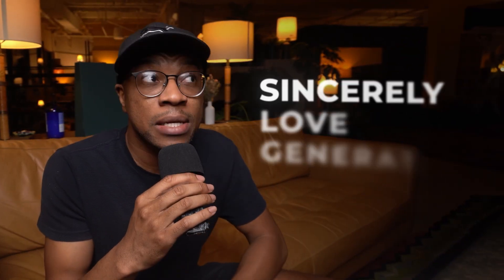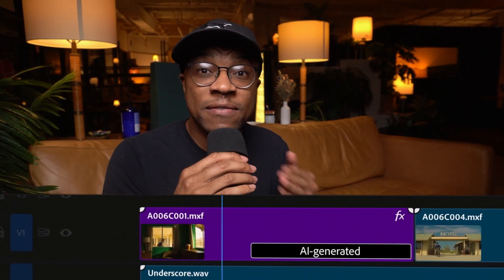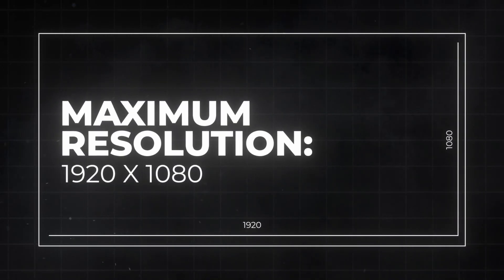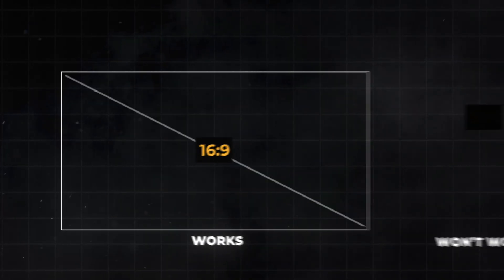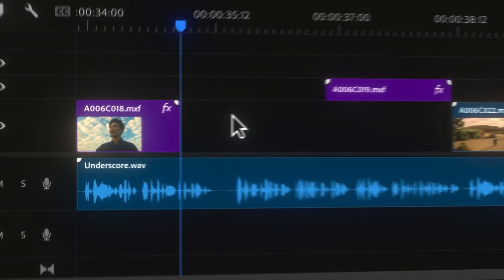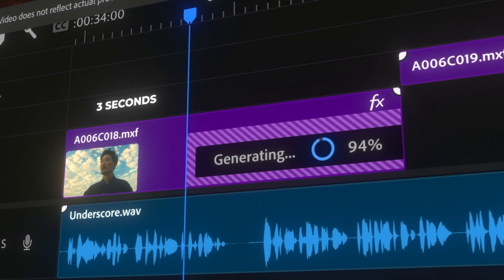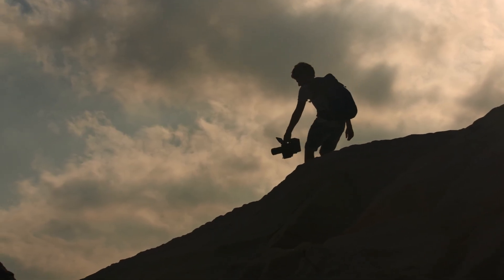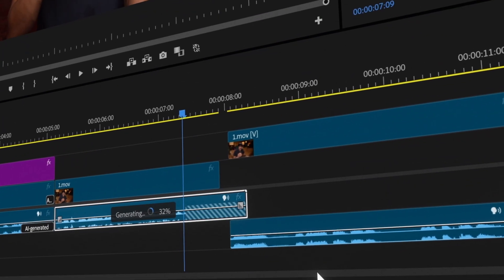Generative Extend In Premiere Pro Is ALMOST Perfect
Generative Extend in Premiere Pro Is all most perfect. Here's my opinion. The things I hope Adobe will fix.

➡️  Reach out to Josh Olufemii on Instagram:    / madebyolufemii